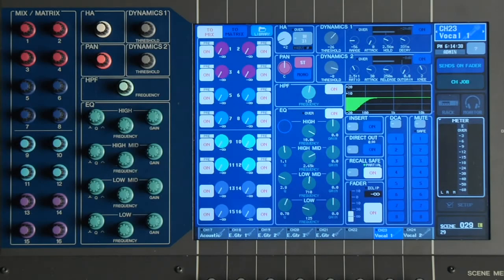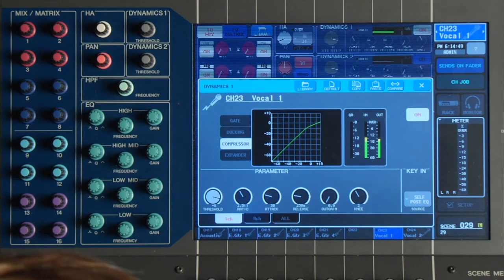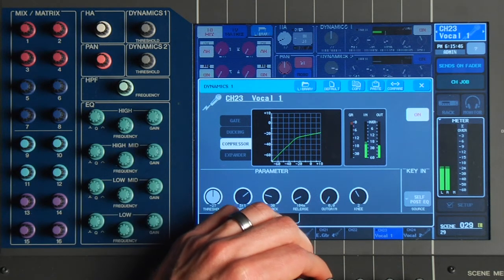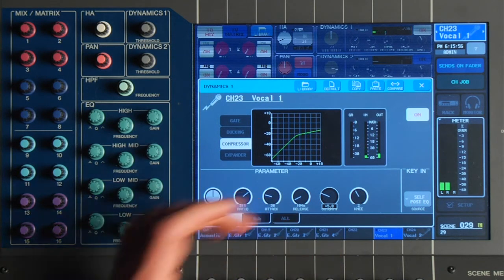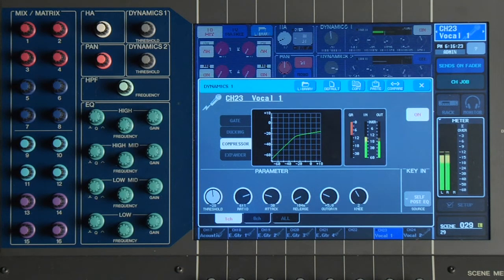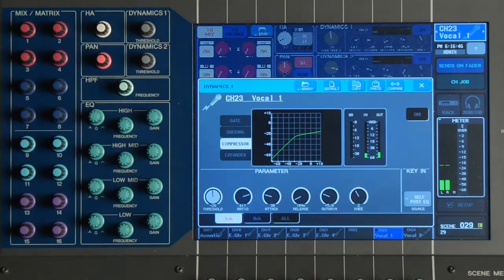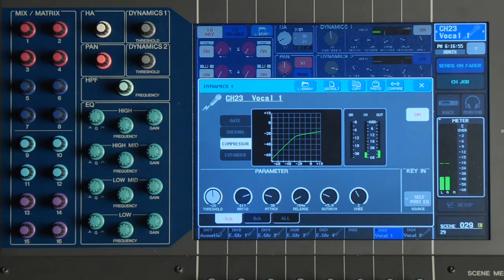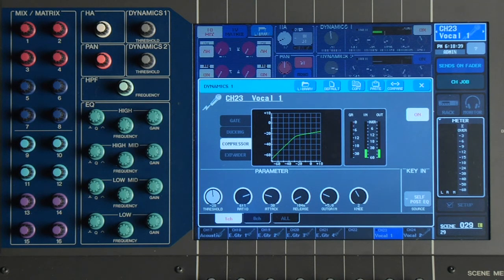How to Compress Vocals on a Yamaha M7CL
In this video Dustin demonstrates compressing a vocal using a Yamaha M7CL.